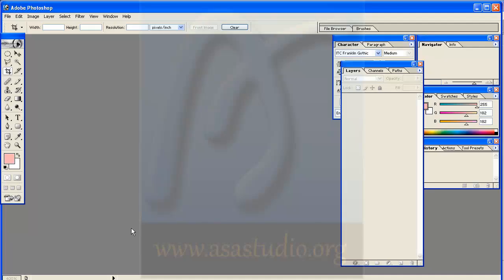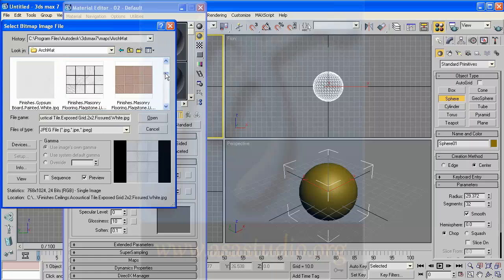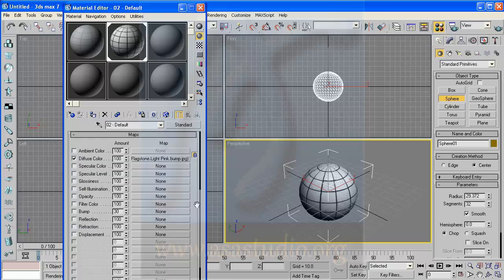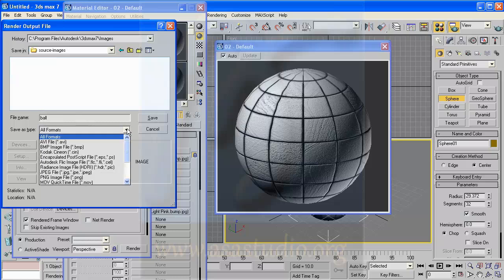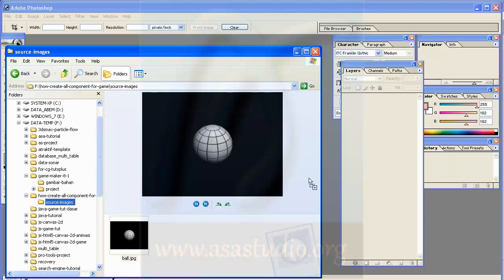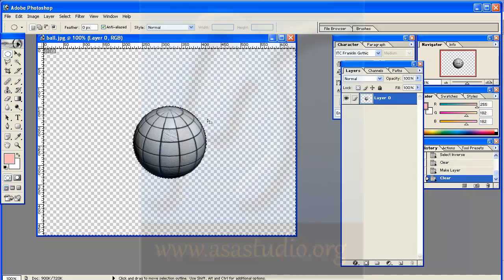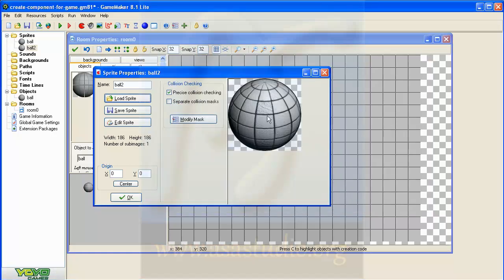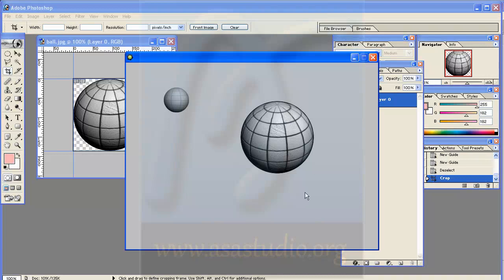How to Create Components for Game [02] Create a Ball with 3DsMax and Photoshop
In this plalist, I will show you how to make all the components of the game (graphics, audio) with several design software such as 3dsmax, after effects, photoshop, flash, sonar, and others and adding the components to Game Maker 8.1 Lite.